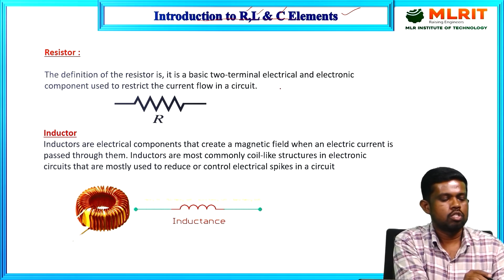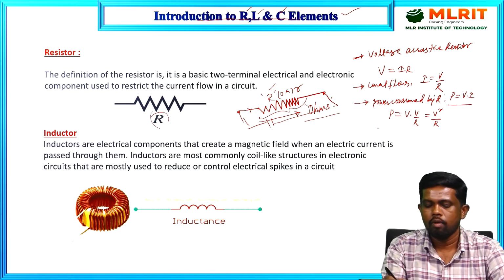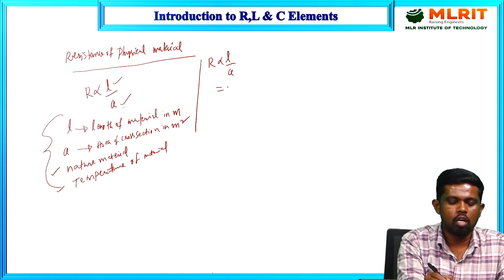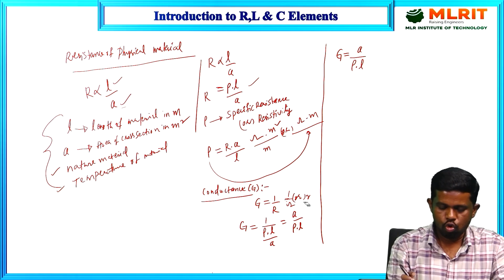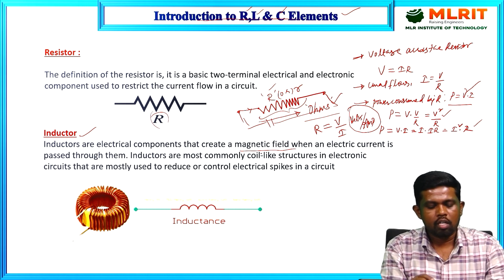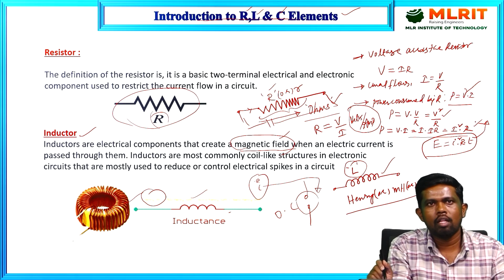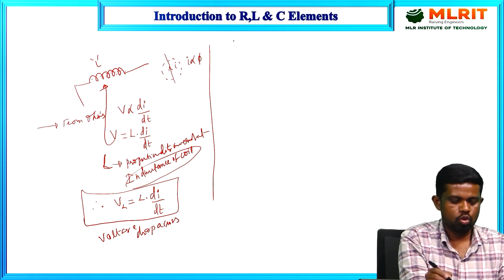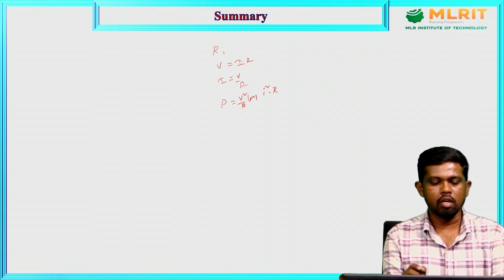LEC02| Basic Electrical Engineering |Introduction to R L & C by Mr. A. Yadagiri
Hyderabad.